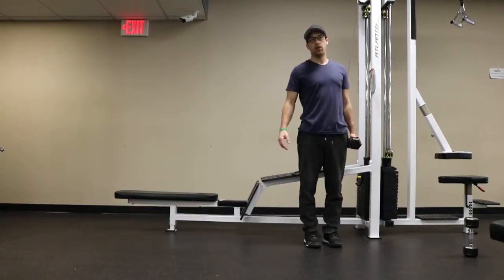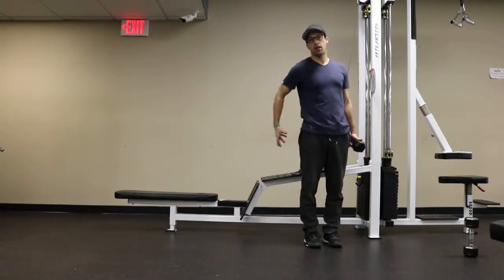Lateral Lunge Single Dumbbell